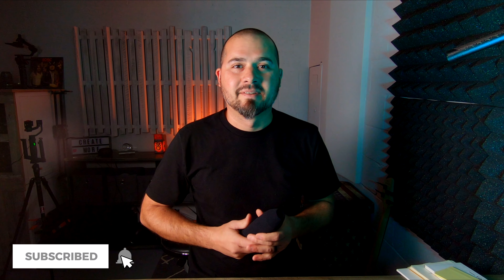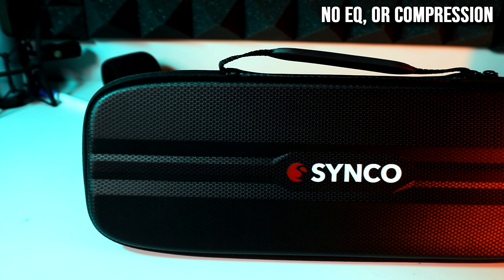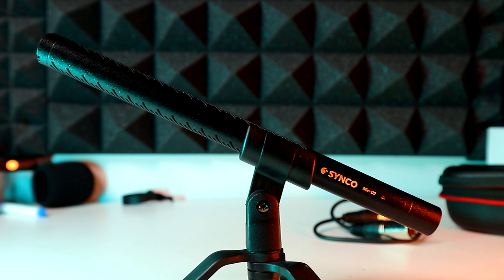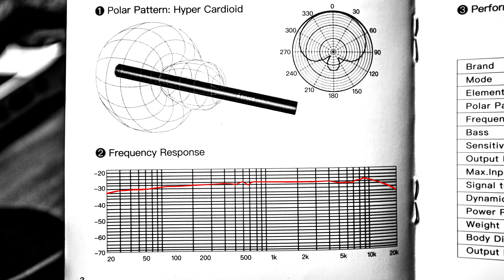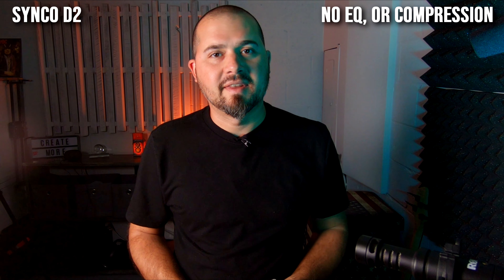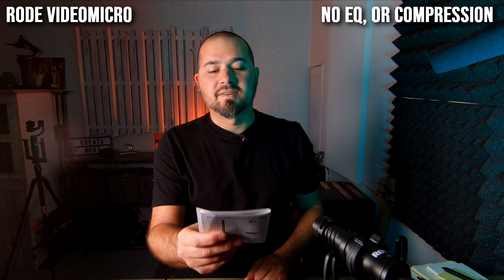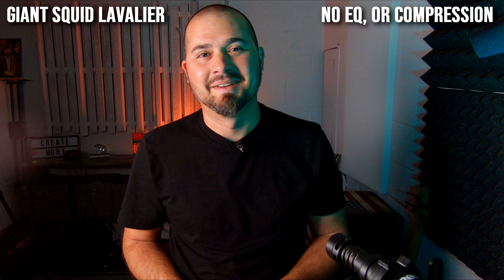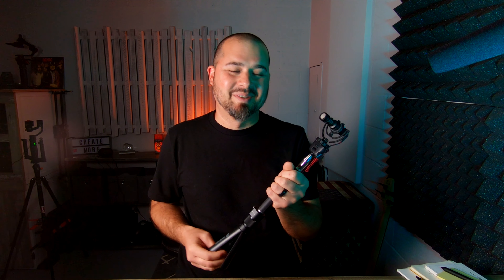The NEW SYNCO D2 Shotgun Condenser Microphone | A Reasonably Priced Video and VoiceOver Mic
~Josh Zaring